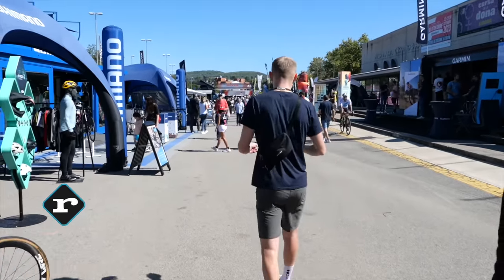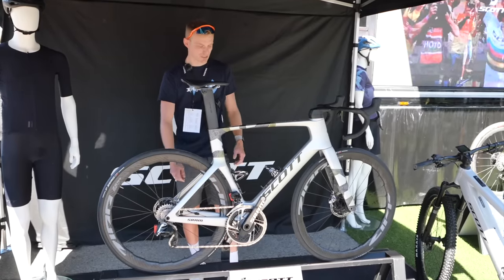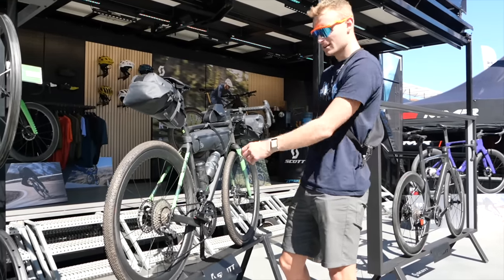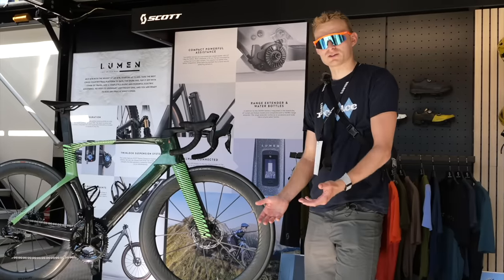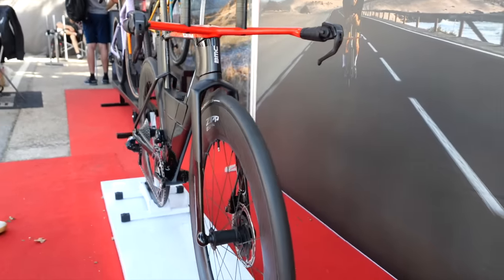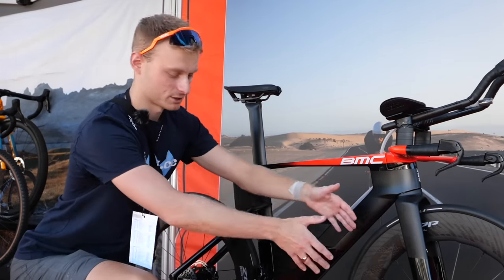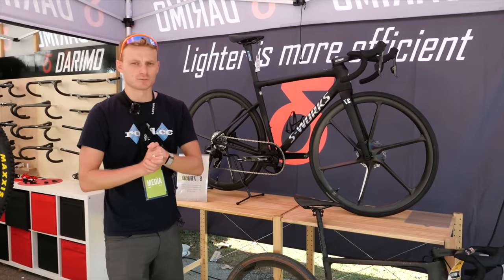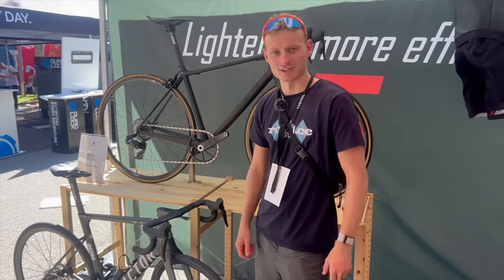Unreleased 2024 Bike Tech! | Road & Gravel Highlights From Sea Otter Europe Bike Show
A prototype CeramicSpeed OSPW, unreleased carbon cranks, crazy custom paint jobs, super lightweight carbon components, a closer look at the new Van Rysel RCR that AG2R will be using next year and much more from this year's Sea Otter Europe bike show.

All the latest and greatest road bike, gravel bike and e-bike tech that you can expect to see hitting the shelves in 2024.

Highlights include: Shimano RC3 shoes, Scott Foil bikes and Syncros carbon spoke wheels, Moustache e-bikes, Lumos helmets, An updated Cinelli TIG gravel, Darimo components, MMR bikes, Van Rysel RCR, BH bikes and much more!

Let us know your favourite 2024 bike tech in the comments section below!

10 Things To Copy Off Tour de France Pros To Make You FASTER & More Comfortable on The Bike

Road Bike VS Gravel Bike Speed Tested! How Slow Is A Gravel Bike On The Road?

0:00 Introduction
(Video chapters)